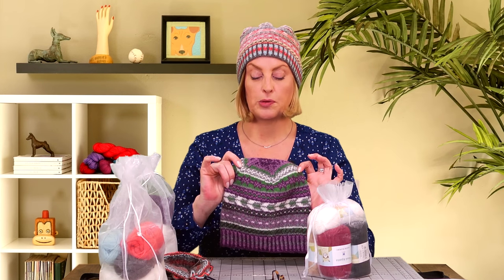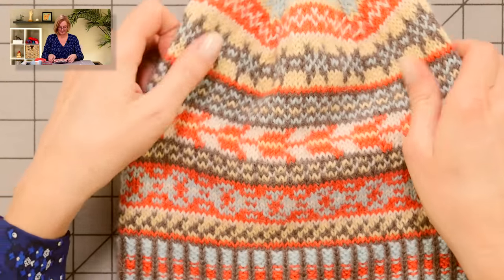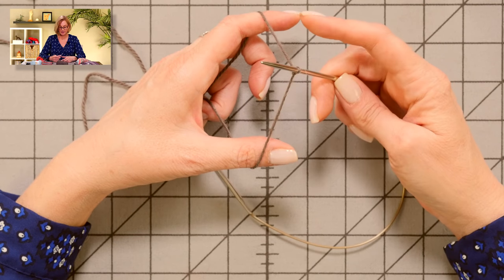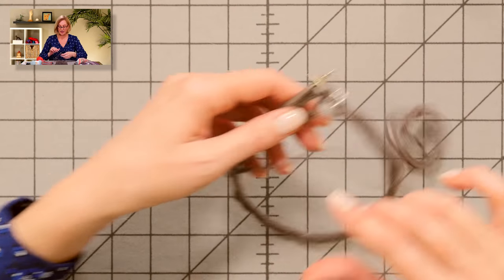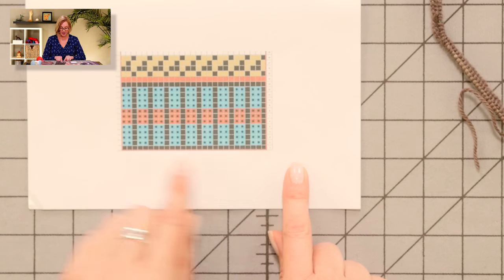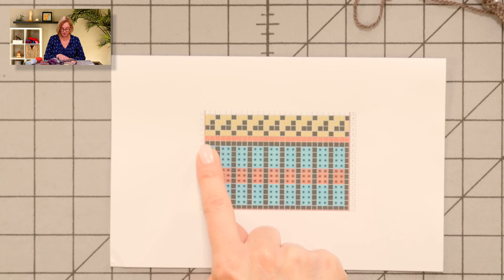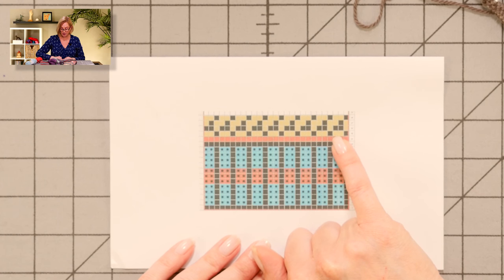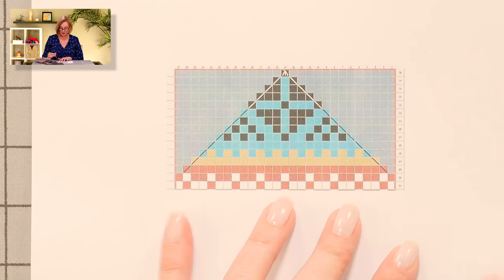Knitting Tutorial - Fimmel Hat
You can see a photo of the matching mitts (included with the pattern) on my website here: